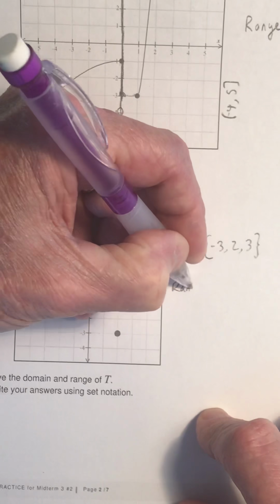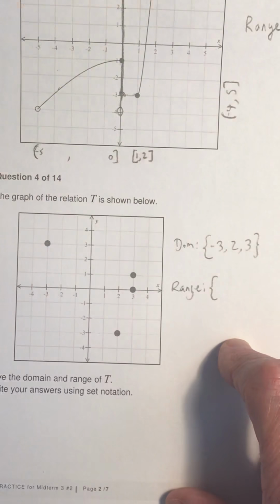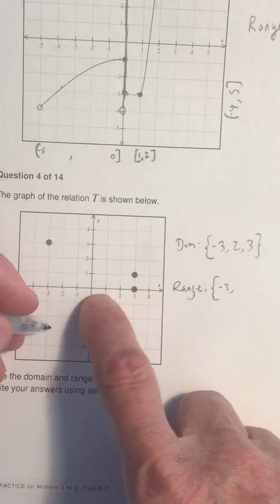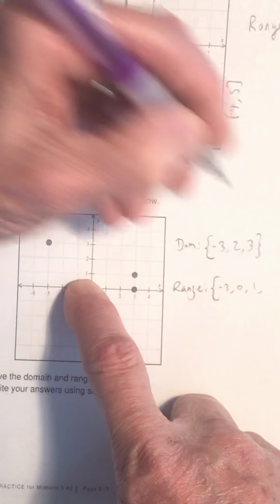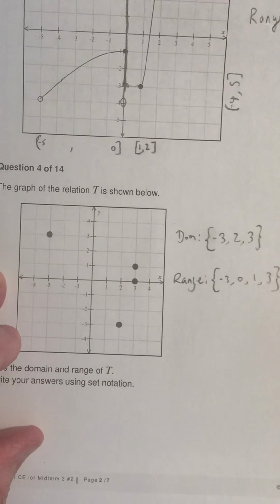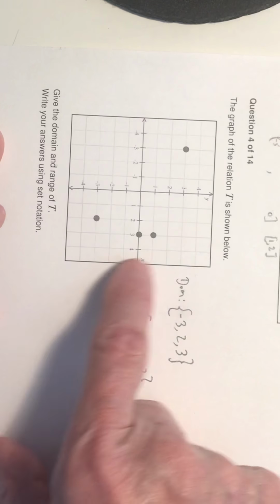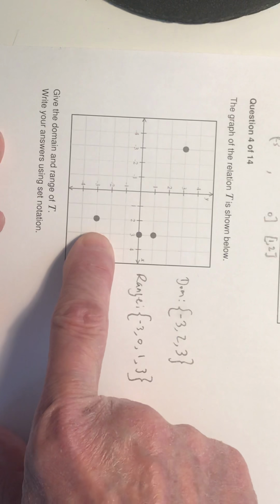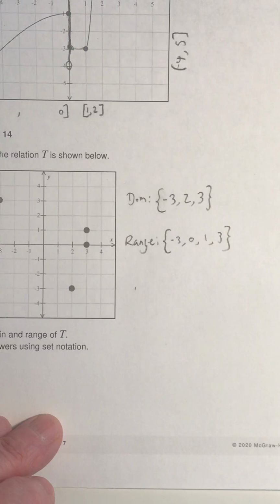Aleks practice Midterm page 2 [22]